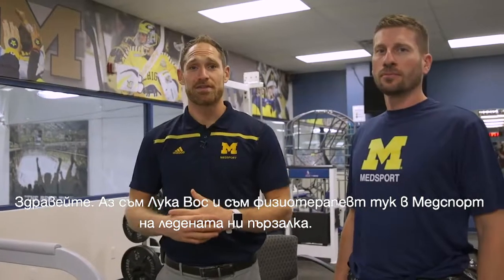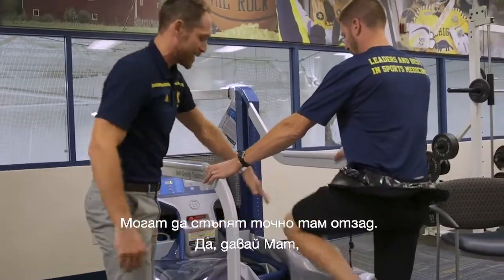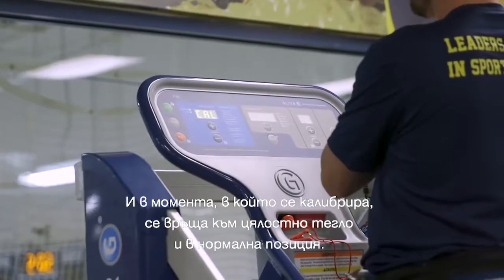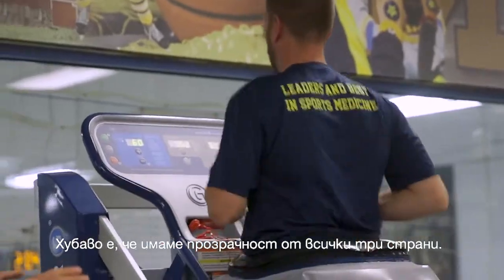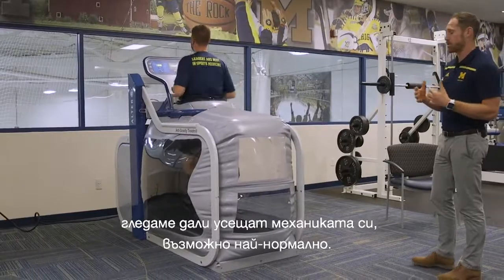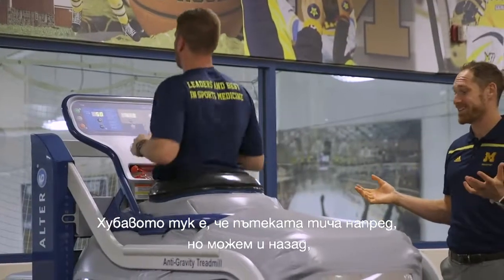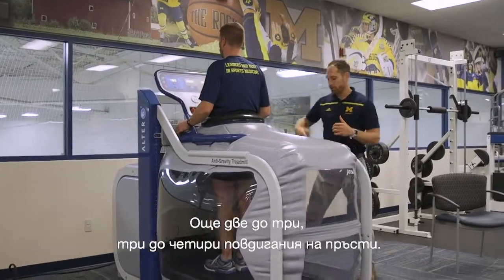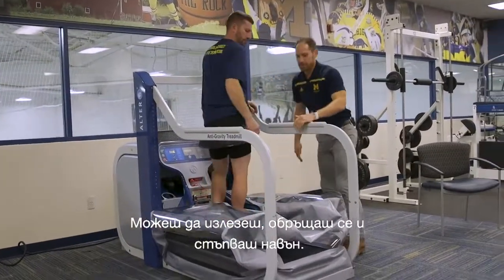Антигравитационна пътека Alter G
Alter G е уникален уред – антигравитационна пътека, при която се използва иновативната технология на NASA с диференциално въздушно налягане и намаляване на тежеста на тялото на пациента за постигане на по-бързо възстановяване.